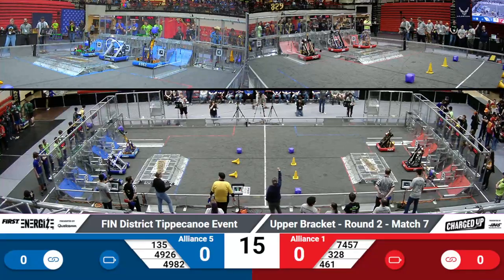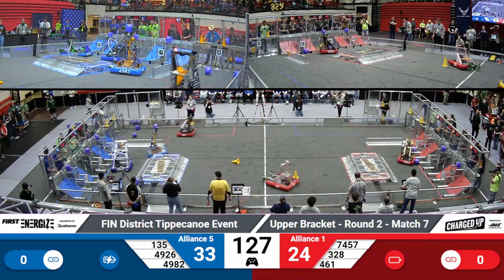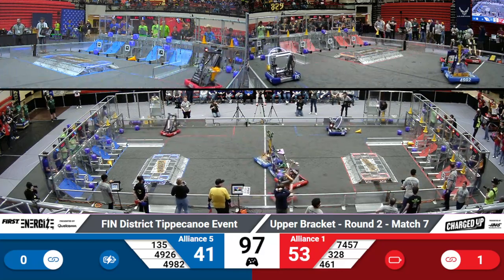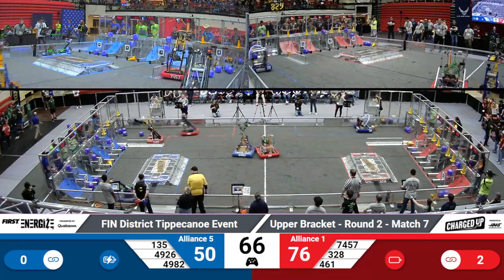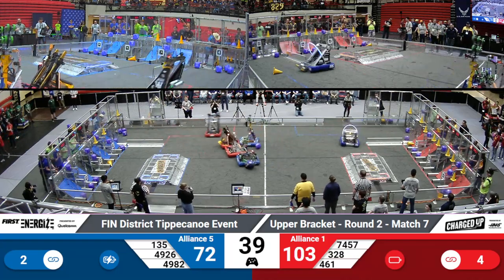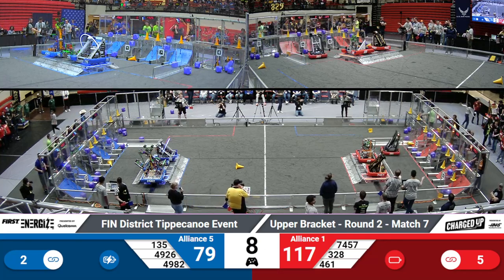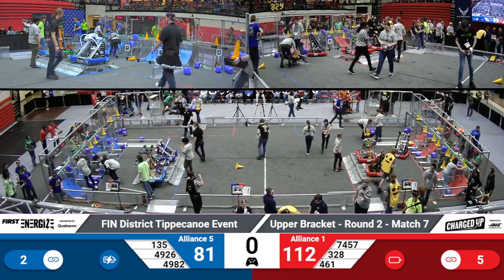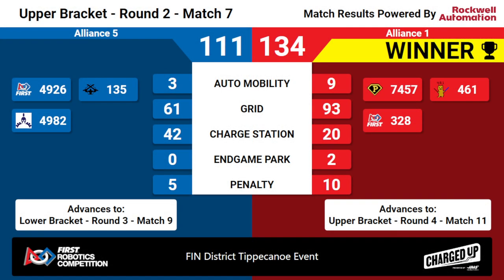2023 FIN Tippecanoe District Playoff 7